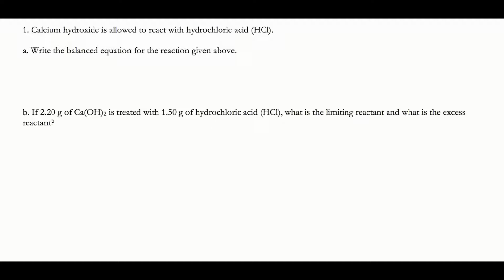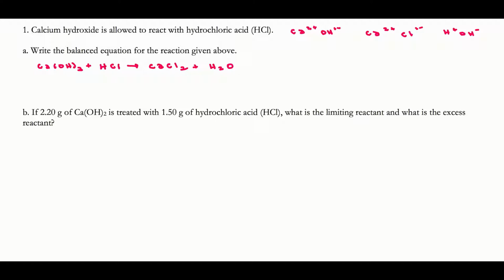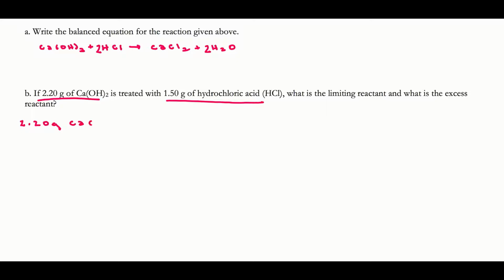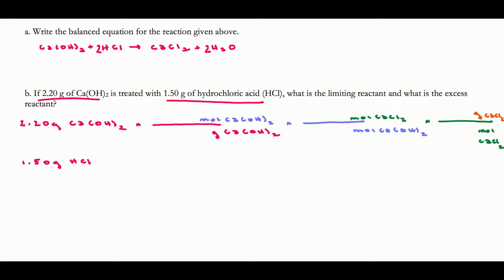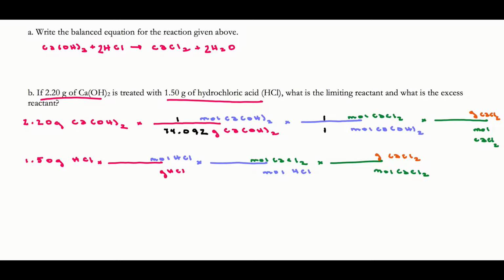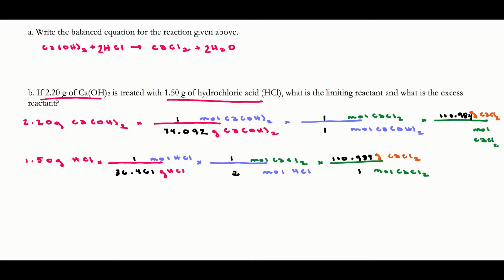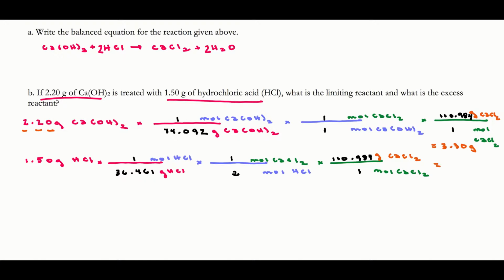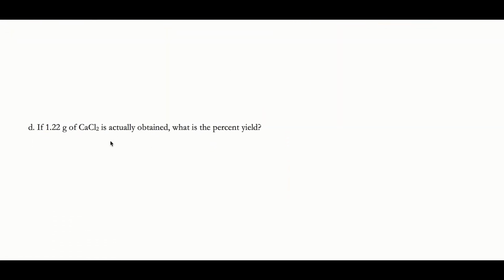Percent Yield Review